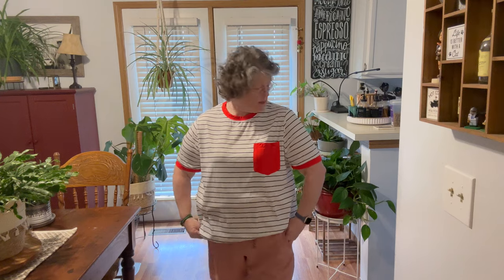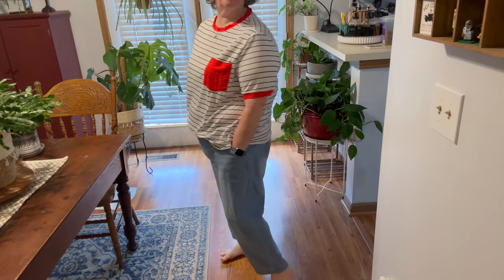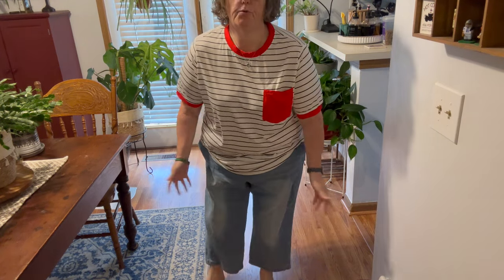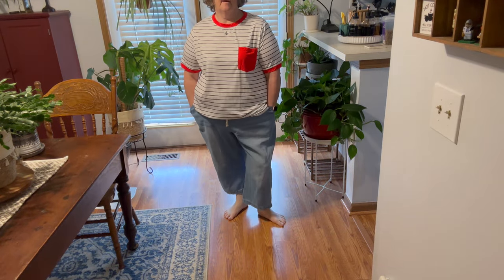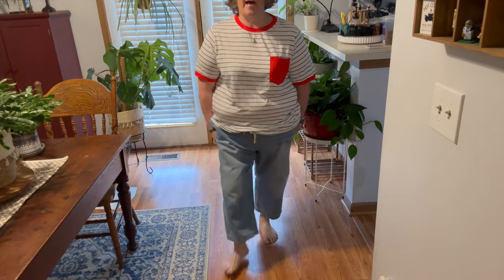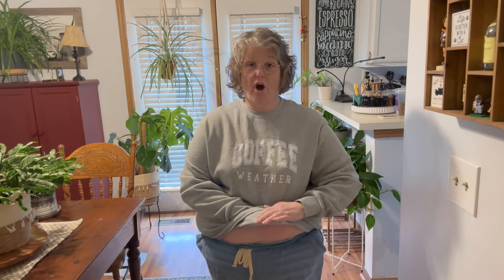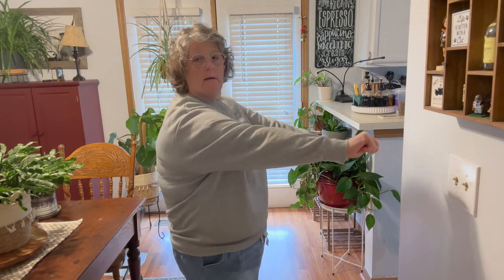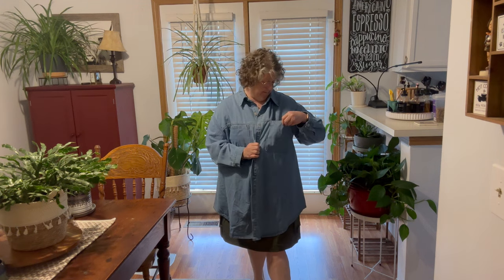SHEIN EZWear Haul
Search Code: 8LVTU

Explore more details below!

Product ID and short links of the product:

SHEIN EZwear Plus Size Square Neck Floral Print Digital Printed Dress With Ruffle Chest And Elastic Waist 33113114
SHEIN EZwear Plus Size Casual Loose Fit Solid Color Denim Jacket With Drop Shoulder 33982556
SHEIN EZwear Plus Size Women's Letter Printed Sweatshirt With Dropped Shoulders 29208317
SHEIN EZwear Plus Size Women's Casual Loose Fit Drawstring Capri Jeans, Blue 35764426
SHEIN EZwear Plus Paperbag Waist Flap Pocket Side Cargo Skirt 19254884